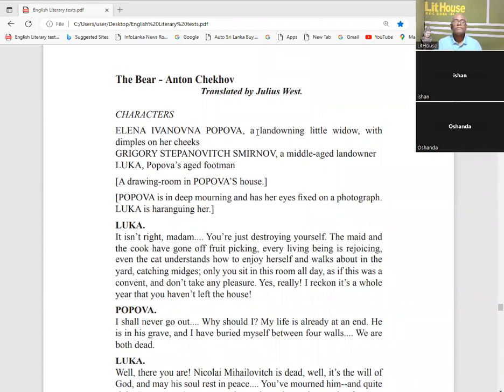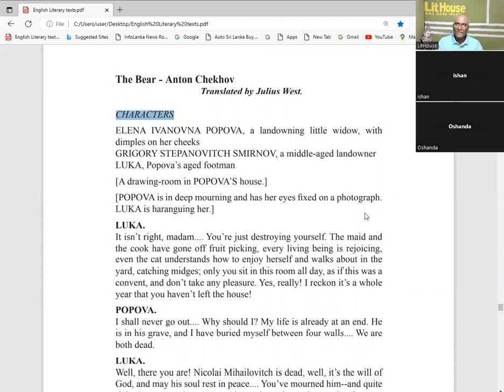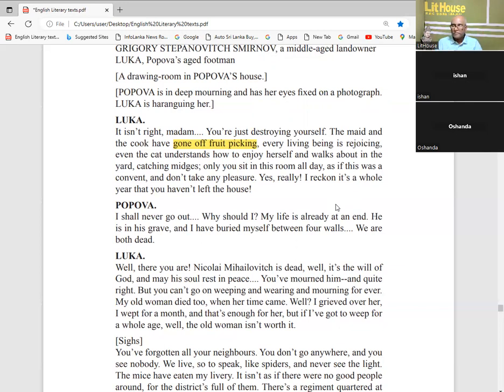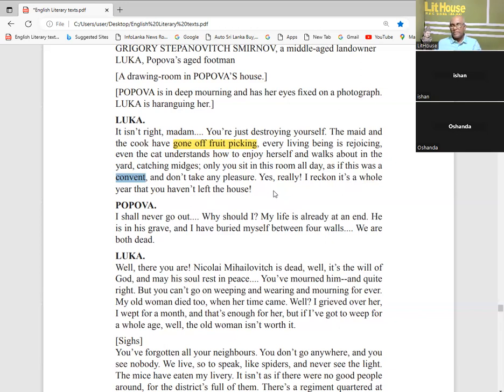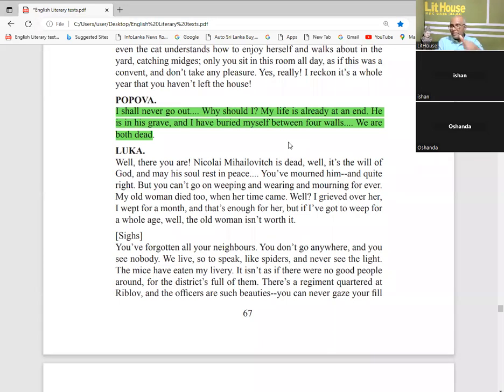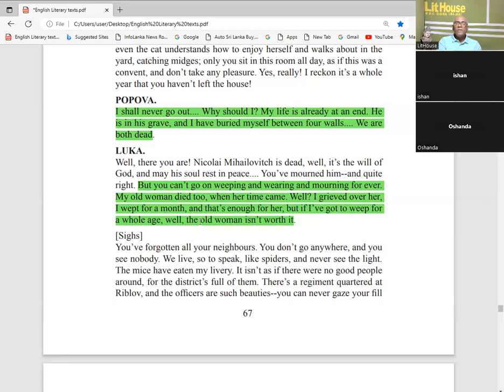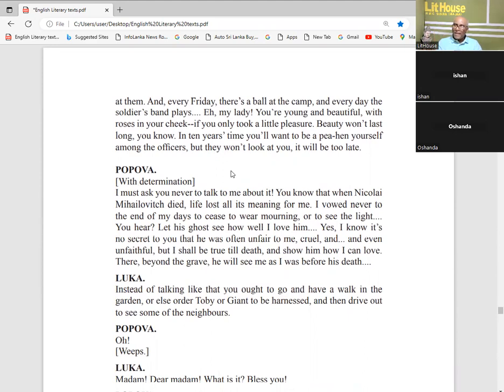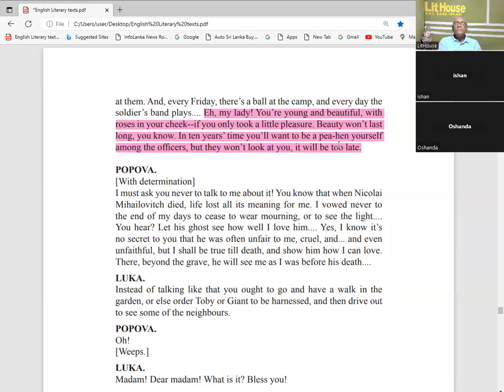English literature, O/L literature, A/L literature, Poetry, drama, shortstory English Language